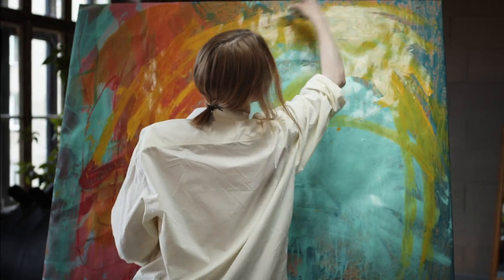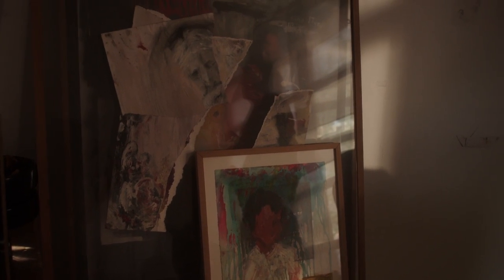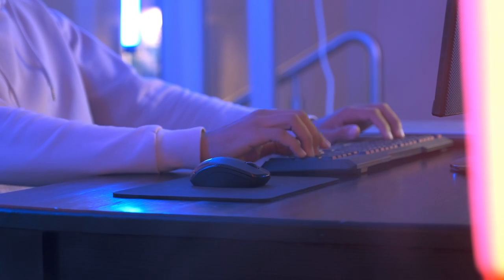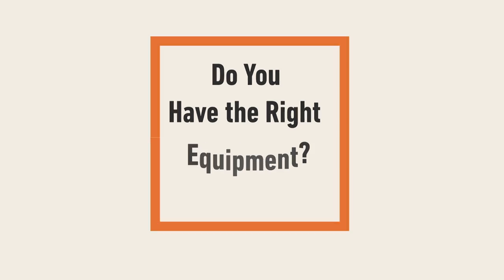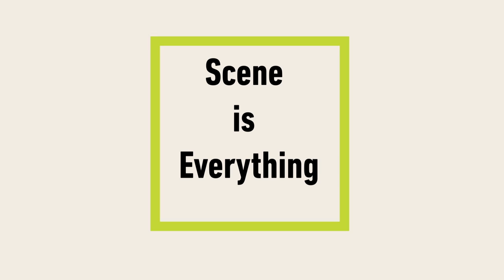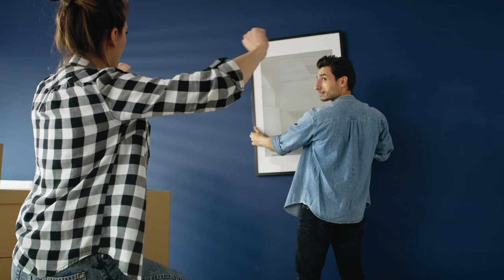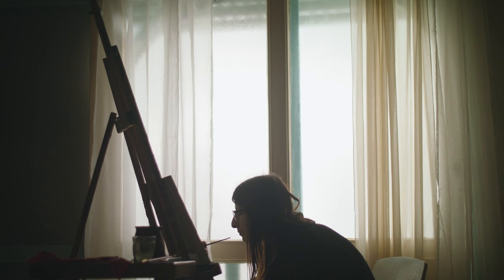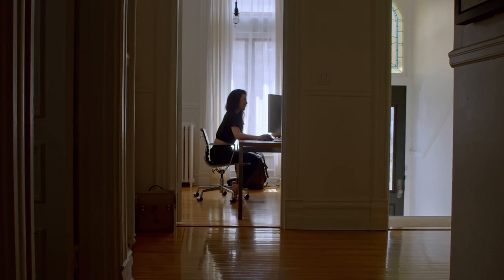How to Photograph Artwork - 4 Steps by B&C Camera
B&C Camera - Subscribe to our channel :) Here at B&C Camera, we understand some artists may need to take photos of their artwork, so we decided to curate some tips and tricks to make your photos stand out.

Understanding how to photograph artwork may seem tricky. If you are hoping to persuade a gallerist to showcase your art, trying to sell a piece online, or even posting it onto an art blog to show your followers what you've done, you might want some pointers.

1. First things first, do you even have all of the right equipment?!
Almost everyone has a smartphone which provides a good starting resource. These new phones have some capabilities with professional features. However, a professional camera will always offer you better results, and your smartphone can have your back.

If you decide to use a simple point-and-shoot camera, not a mirrorless camera or a DSLR, make sure it has the capabilities for some basic settings like white balance, F-stop (aperture), ISO, at least 20 megapixels, and a flash.

Some other options to consider:
• Can you shoot in raw?
• Do you have access to a tripod? You'll want it! The tripod will allow your photos to be steady with no movement.
• Do some research on your white balance. You'll want to make sure you have the best setting. This will all depend on the natural lighting you are working with. Is it during the day? Cloudy? How about an overcast? All of that matters for the white balance.
• Also, check your aperture or F stop. These should usually be set to a landscape setting or about 8.
• And as one of the last things, make sure the ISO is set to about 100, so you can keep the photo's integrity.

2. Setting the scene is everything!
First off, make sure your background isn't too busy and more eye-catching than the art itself. Try using a solid color as your background. Using white will make the editing process smoother, but a neutral color will also work. Positioning your artwork is just as important as having the correct equipment. It may even be the most crucial part of the process. Depending on the size of your artwork, you might be able to hang it on the wall and snap a photo directly in front, head-on. However, life isn't always that easy. There's a chance you may have to place your artwork on the floor and try different angles to capture the perfect light.

Perfect lighting is crucial for all photographers, no matter what you are trying to photograph. You want a nice balance of light, not too bright - not too dark. If shooting outdoors, an overcast usually provides the perfect lighting condition. When indoors, you need good filtered light. If you want to be in control, you can always purchase a lighting kit.

3. Time to save and get ready to edit!
Now that the hard part is over, the following steps should be easy. Always, always, always, look on a large screen! Once you have the photos pulled up, you will choose which photos came out the best. Once saved, the editing will begin. Macs and PCs both provide simple editing software. If editing is something you do more frequently, we suggest purchasing Adobe Lightroom or Photoshop. Both of these programs offer way more features than the standard editing programs.

4. The nitty-gritty of editing.
Cropping and Resizing: You may need to crop your artwork to remove any blank space in the actual photo. Depending on all the sources you will be sharing this photograph, you may need to crop and resize with various sizes. Some social media sites can be picky with the photos you upload and want specific dimensions in pixels. We suggest looking up the recommended size for whichever area you upload to. The dots per inch (DPI) is something else to pay close attention to. If the DPI is high, photos can take a long time to load. The standard DPI is about 72 for websites and social media.

Color/Exposure and White Balance: You want to know your artwork is perfectly conveyed through the photo. A quick tip is to hold your art next to the computer screen and see if the colors match. Especially look at the whites and blacks. If the colors don't match, you can easily play around with the exposure and saturation through photo editing software.

We hope that this article has been helpful for you to understand how to photograph artwork. Photography is a complex topic, and we know there are so many different things going on in the professional photography world. These guidelines should help as a starting point, but please keep in mind these may not be perfect solutions for every scenario or client request.